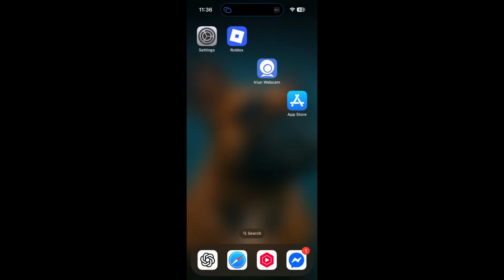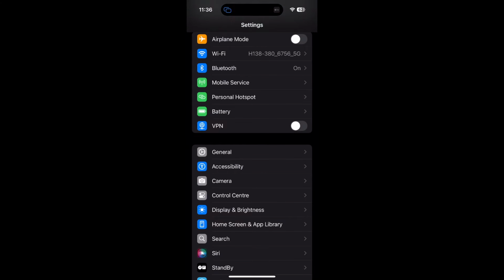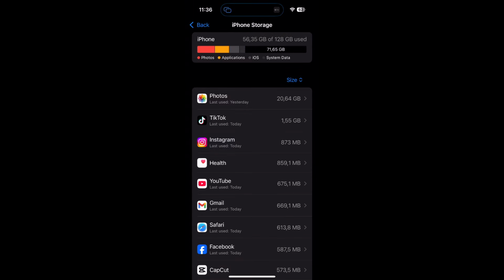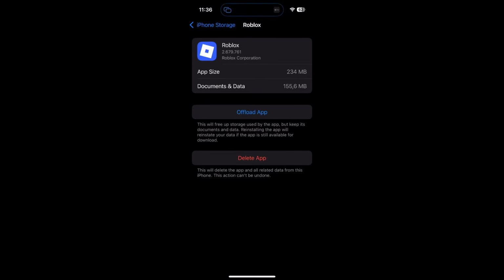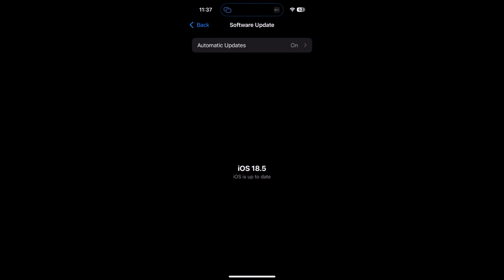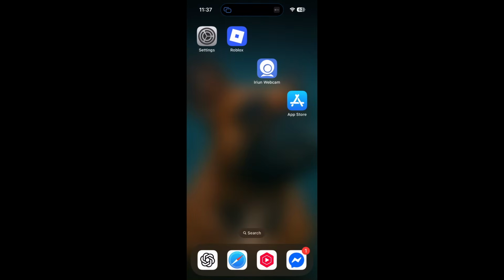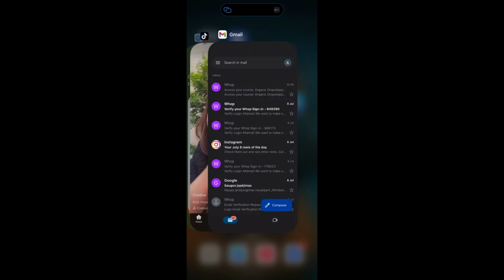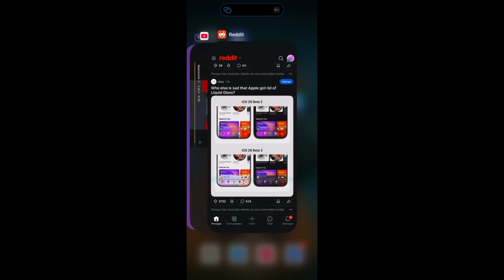Fix Roblox Low Memory Warning on iPhone & iPad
In this video I will show you how to Fix Roblox Low Memory Warning on iPhone & iPad. It's really easy and it will take you less than a minute to do it!